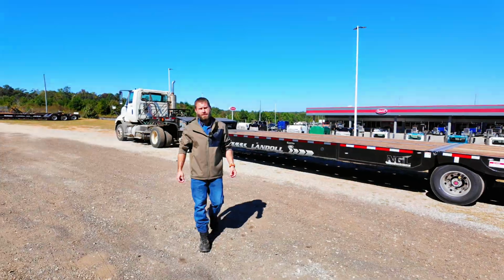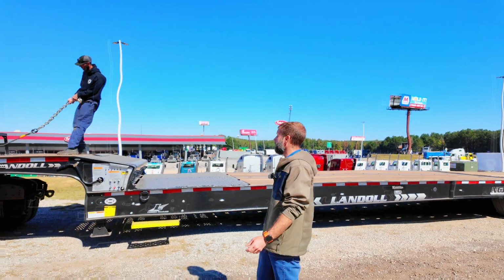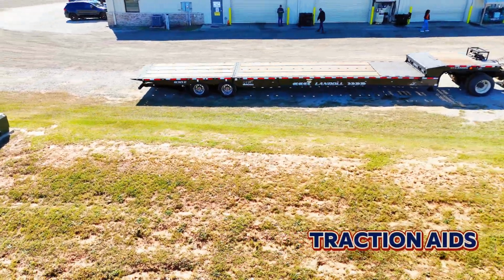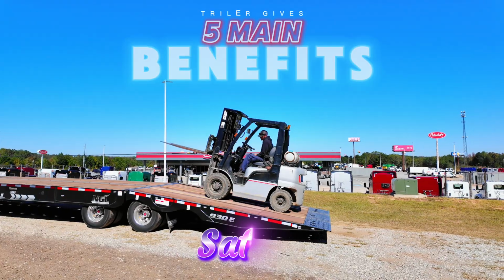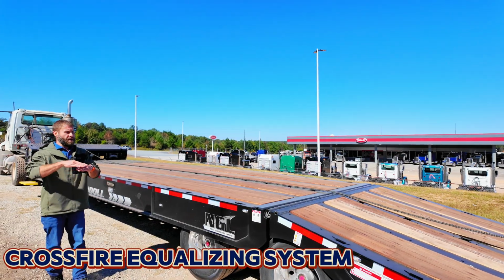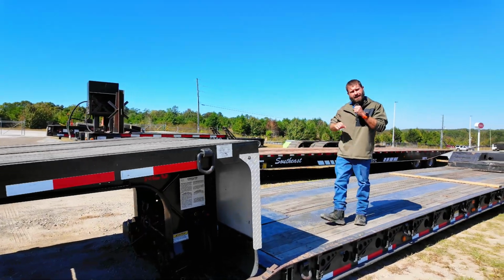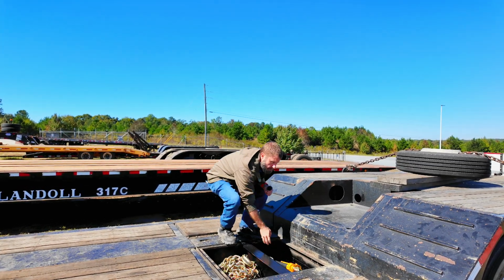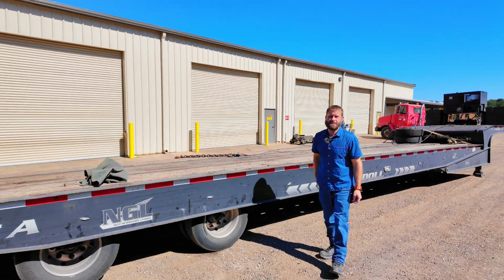See How the Landoll 930E Maximizes Payload and Efficiency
Discover the Next Level of Heavy-Duty Hauling with the Landoll 930E Traveling Tail Trailer

Are you ready to revolutionize your transport operations? Dive into our in-depth demo of the Landoll 930E Traveling Tail Trailer and see how this powerhouse can transform your hauling capabilities.

🔥 Unmatched Load Capacity & Versatility

35-ton (70,000 lbs) overall capacity to handle your heaviest loads with ease.
Tail lifts up to 24,000 lbs at a remarkable 53" dock height, perfect for diverse loading situations.
50,000 lbs deck rating in a 10' section, ensuring stability and strength where it matters most.
🚀 Innovative Traveling Tail Design

Experience stable dock loading like never before.
Benefit from a longer wheelbase that increases payload capacity and improves weight distribution between tractor and trailer.
With the 15' tail option, enjoy a reduced load angle of just 11°, making loading and unloading safer and more efficient.
💪 Maximized Payload & Operational Efficiency

Undercarriage positioned 5 feet behind the main hinge allows full utilization of the deck length.
Load more equipment and materials without compromising on safety or performance.
Longer wheelbase enhances stability on the road, giving you peace of mind during transport.
🏗️ Built for Durability & Longevity

Constructed with a four-beam main frame using 80,000 PSI yield steel.
Features a steel shot blasted frame preparation and a TGIC polyester powder coat paint finish for exceptional durability.
Backed by an impressive 5-year structural warranty—a testament to its quality and reliability.
✨ Advanced Features for Modern Hauling

Centralized grease system for easier maintenance.
Automatic slack adjusters to keep your brakes in optimal condition.
Equipped with Neway air ride suspension boasting a 22,500 lbs capacity.
Grote "Xtreme" wiring harness with a 7-year warranty ensures long-lasting electrical performance.
Optional air-operated upper deck ramp adds even more versatility to your operations.
Don't miss this opportunity to see the Landoll 930E in action! Click play to discover how this innovative trailer can elevate your hauling game and provide unmatched efficiency and reliability for your business.